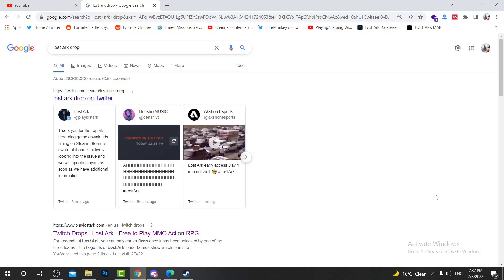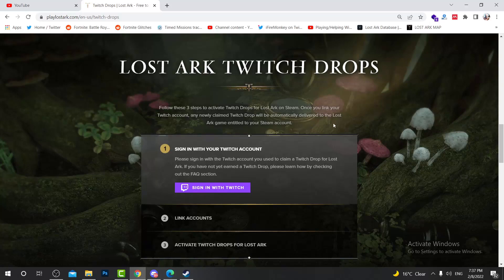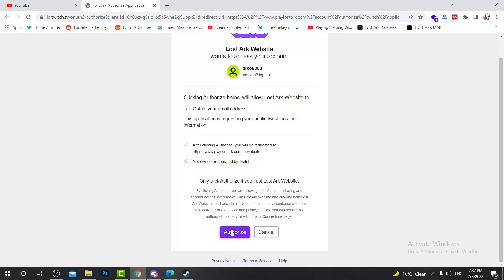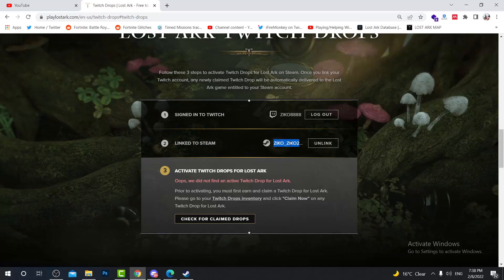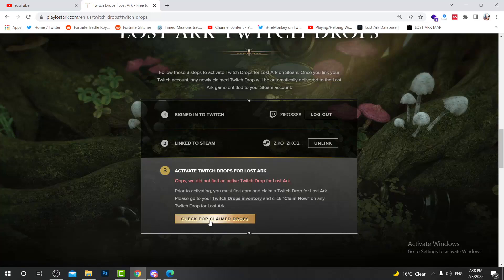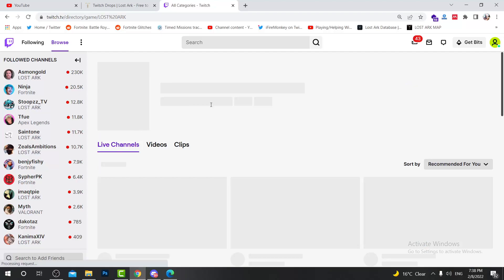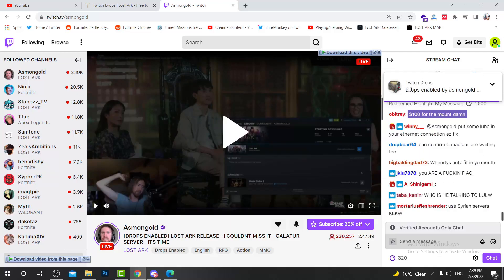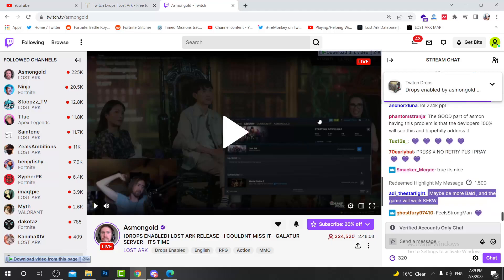How To Get Twitch Drops for lost ark NA/EU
How To Get Twitch Drops for lostark NA/EU